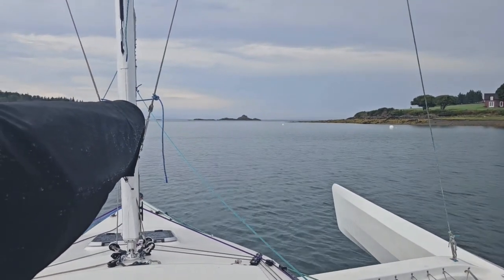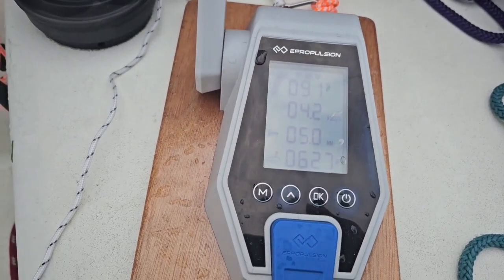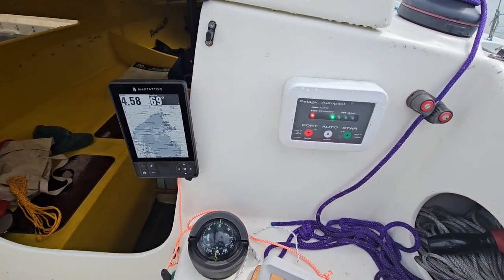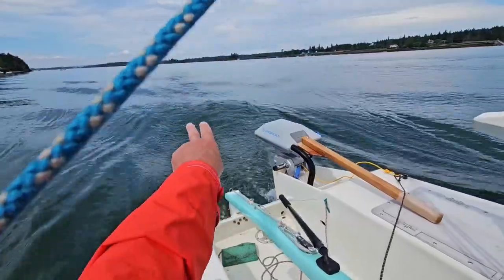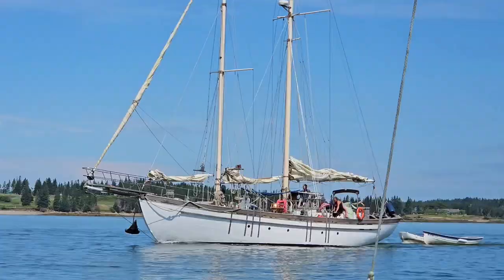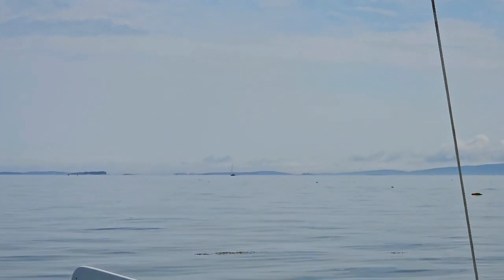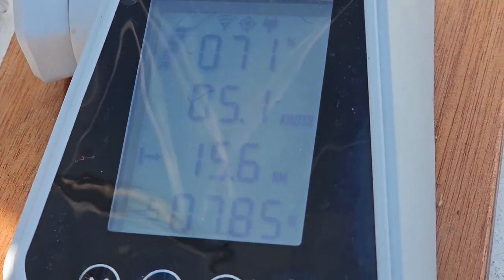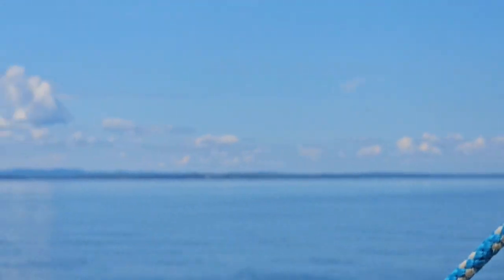Electric Boating Around North Haven Island 20 Nautical Miles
I have a 22-foot trimaran. I installed an E-Propulsion Navy 3.0 and three E-60 Batteries for a total of 9kwh of power. The system is 48 volts. I have other videos showing the installation. This video is about taking the boat out on a 20 nautical mile trip. I traveled at an average speed of 4.7 knots, I used roughly 3kwh of power so at that speed I could have traveled 60 miles. At 4 knots I could have traveled over 100 miles.
It was a calm day and I traveled 4 hours 2 hours before low tide and two hours after high tide so tidal current was not much of a factor.